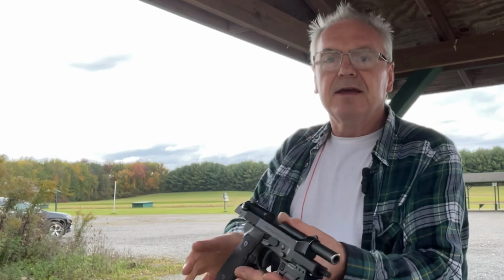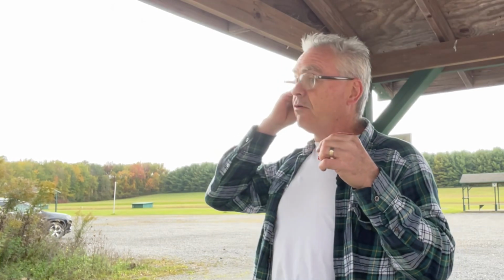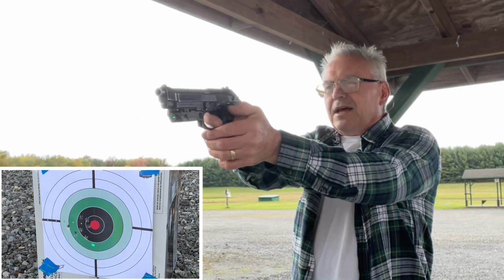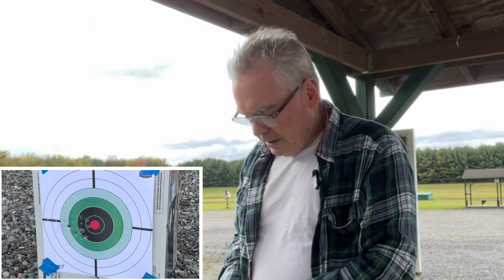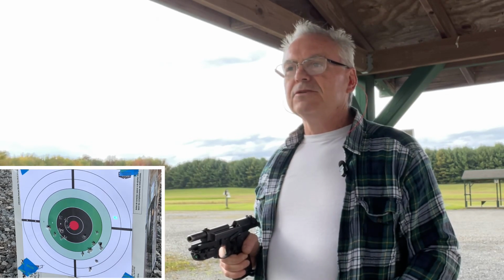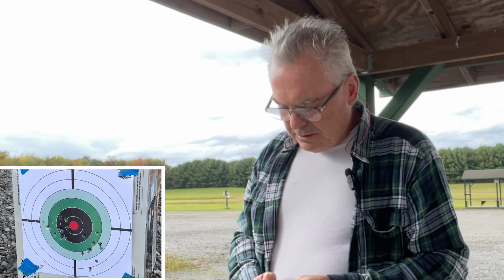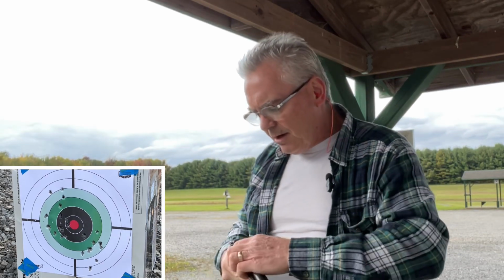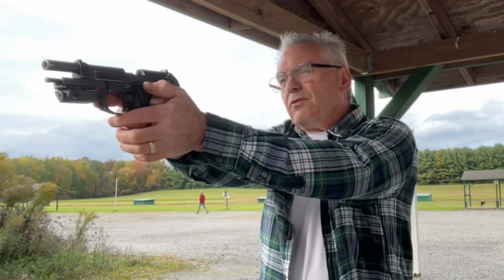Beretta 92FS M9A1 at the range testing the Votatu H3L-G green laser sight. Impressive pairing!